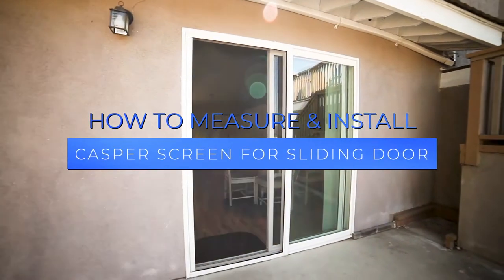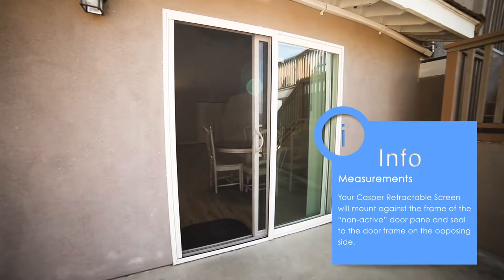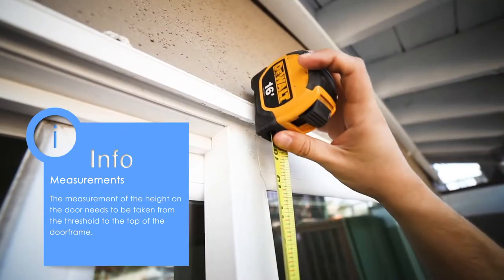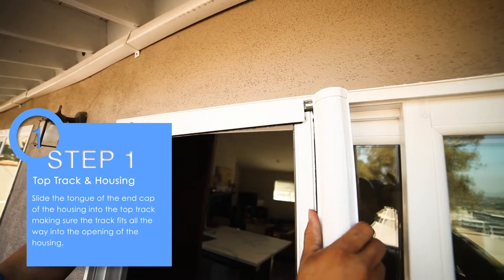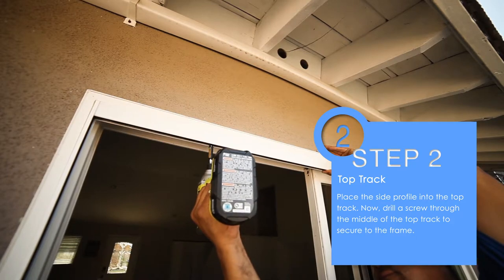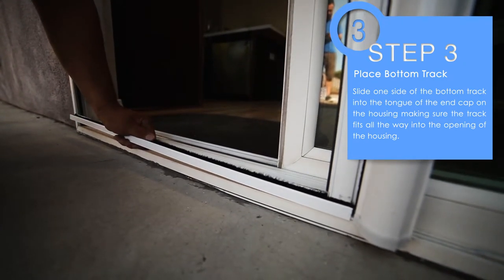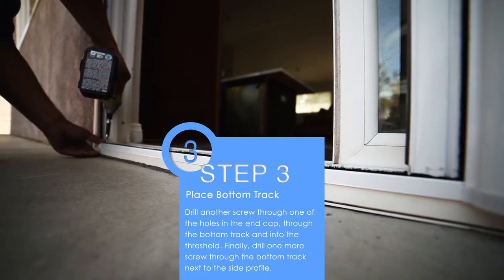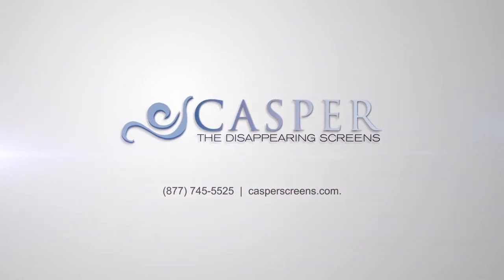How to Measure & Install for Sliding Patio Doors | Retractable Screen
Do it yourself step-by-step detailed instructional video showing how to measure and install a Casper Disappearing Screen for Sliding Patio Doors. Casper retractable screen doors are the most technically advanced, versatile invisible or disappearing retractable screen doors on the market. Our retractable screens will fit any door including in-swing doors, out-swing doors, single doors, double doors, French doors and even sliding doors.